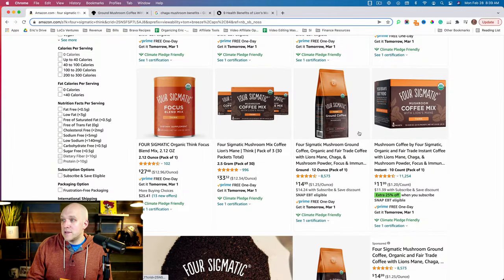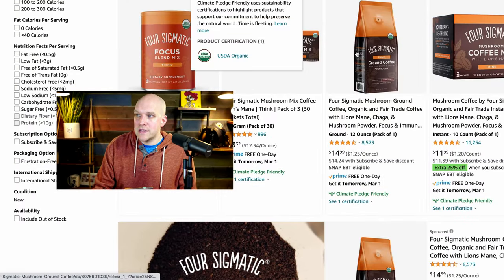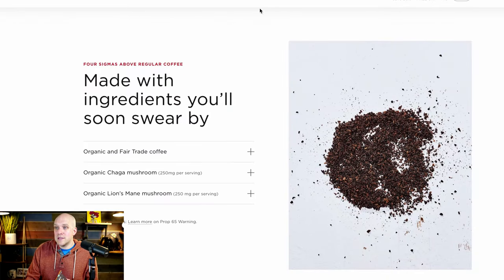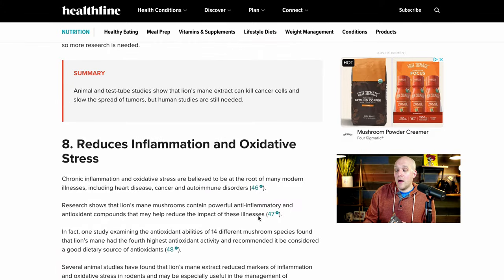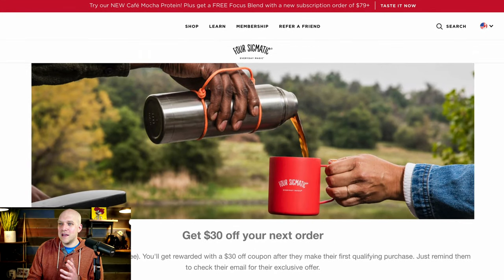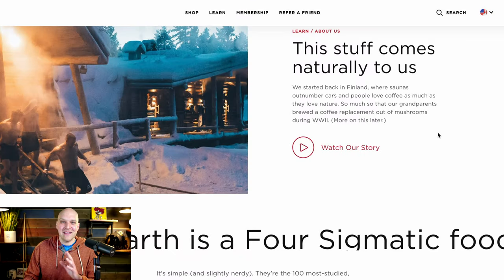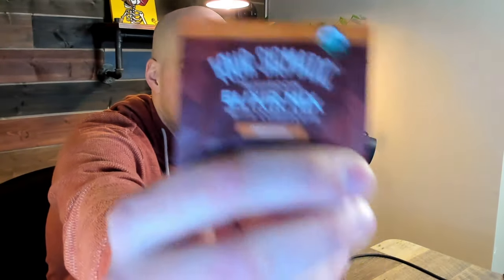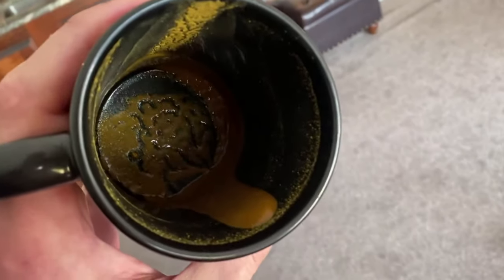Four Sigmatic Mushroom Coffee Review (What's in it?!)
Four Sigmatic Mushroom Coffee Review  (The Truth!)

In this Four Sigmatic review I do talk about the product and the pros and cons but more importantly how to try it for free.

Does Four Sigmatic actually work?

Four Sigmatic can help you get better sleep. One study found that not only does this medicinal mushroom improve your mood, but it can increase REM sleep. Better sleep is linked to all sorts of health benefits too, from reducing depression to lessening cancer risk.

If you're interested in those Elixer packets I'll warn you that the packaging is pretty sad (a little zip lock bag) but it is good for sampling different tastes.

Contents:
0:00 Intro to Four Sigmatic Mushroom Coffee Review (The Truth!)
0:25 Pricing Disparity Four Sigmatic Mushroom Coffee
1:55 Does Four Sigmatic Mushroom Coffee help with stress?
2:15 how does Four Sigmatic Mushroom Coffee taste
2:40 Chaga and Lion's Mane
3:57 Four Sigmatic Mushroom Coffee Samplers
4:17 Caffeine in Four Sigmatic Mushroom Coffee
4:55 FINLAND!
5:30 My Take on the Four Sigmatic Mushroom Coffee
5:50 Rationalizing Purchases of the Four Sigmatic Mushroom Coffee
7:05 What Is Four Sigmatic Mushroom Elixir Mix?
8:05 MUD\WTR